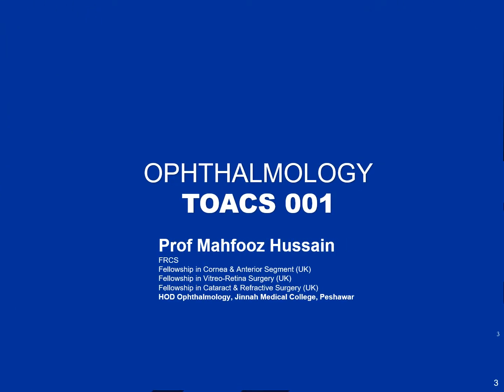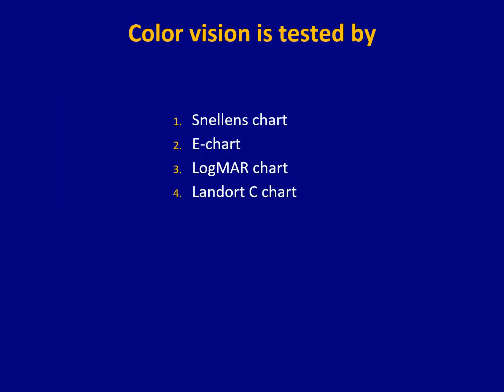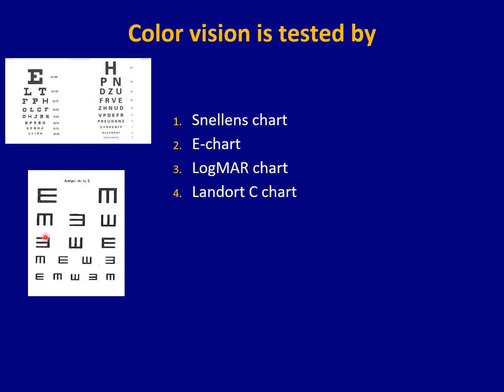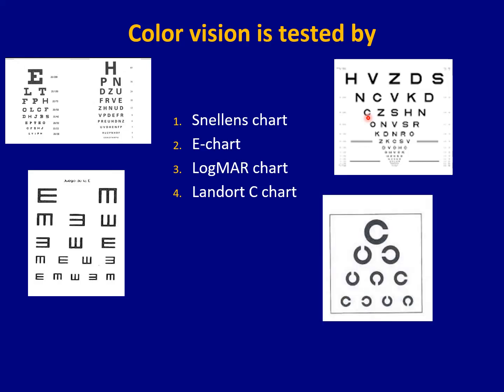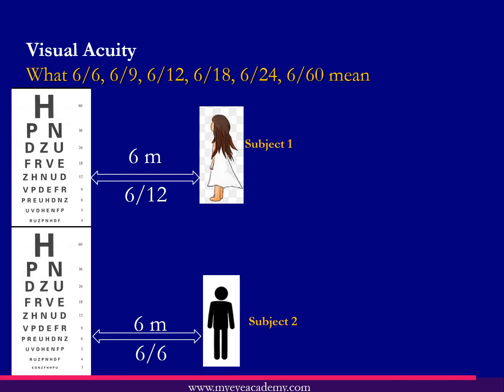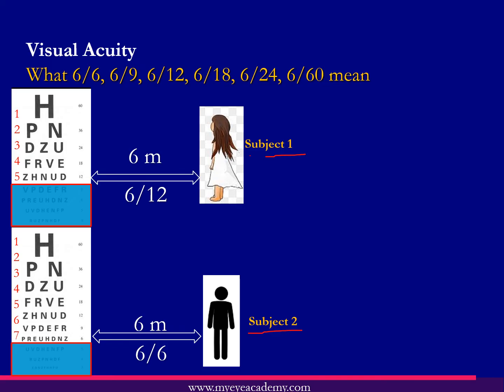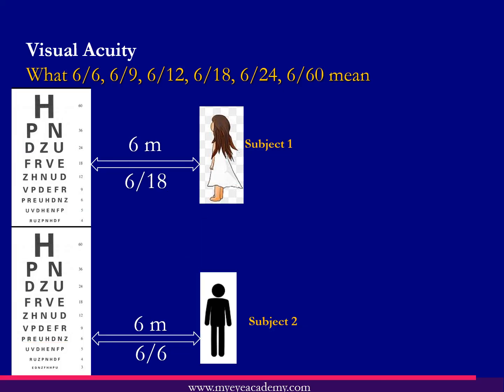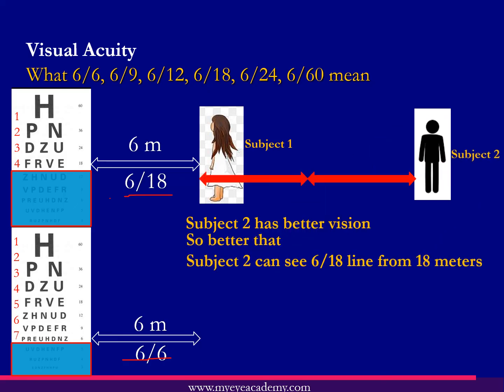TOACS 001 Visual acuity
What is vision, what are different charts for visual acuity and how visual acuity is checked